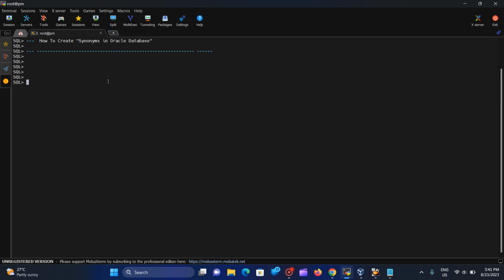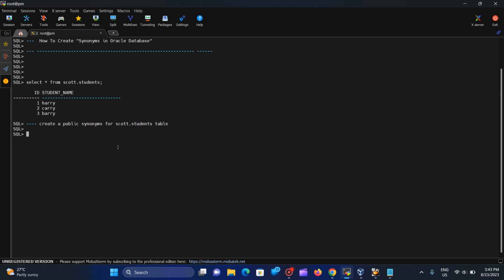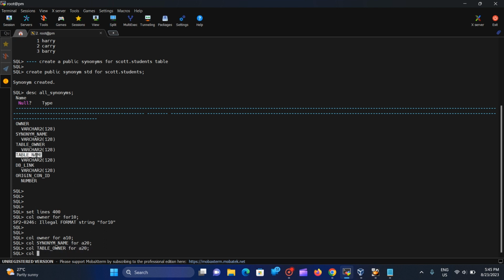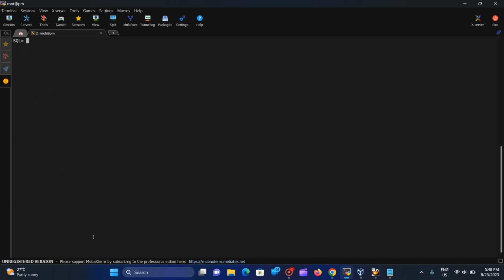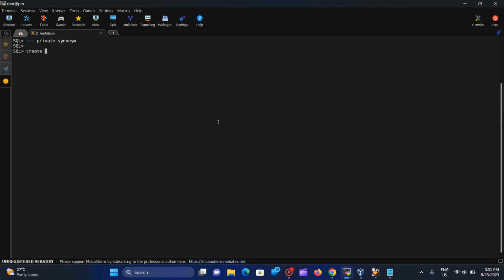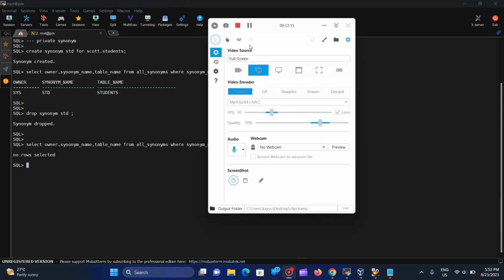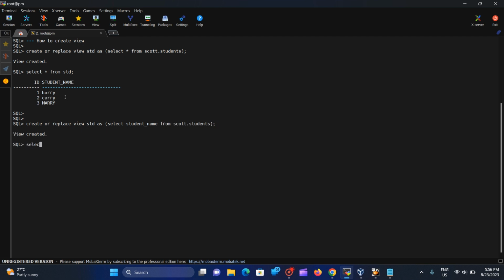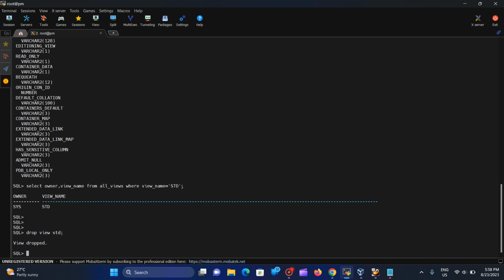Synonyms and Views On Oracle Database ? | Kayyum698